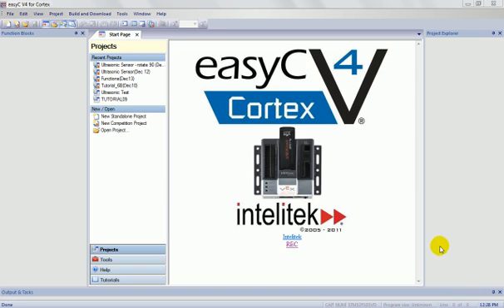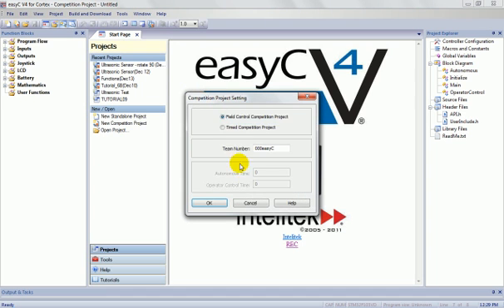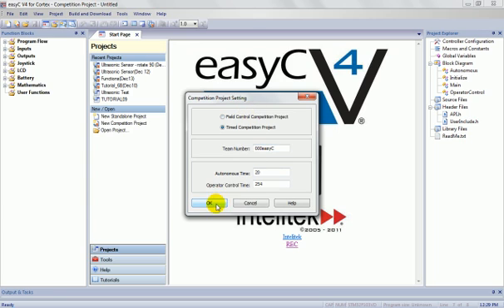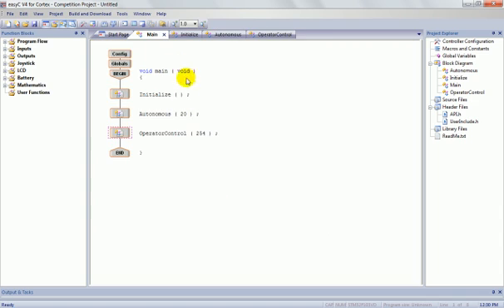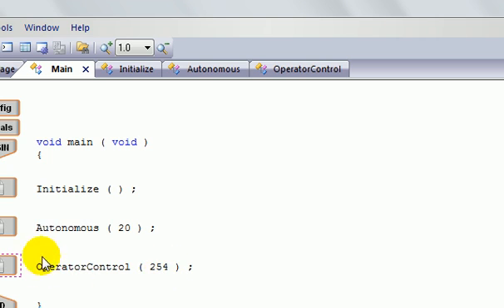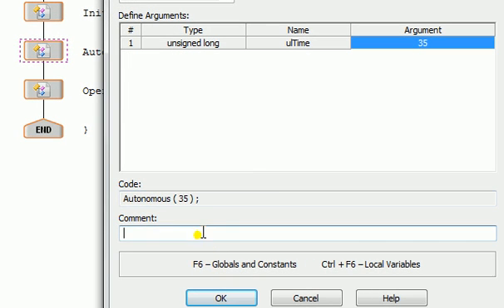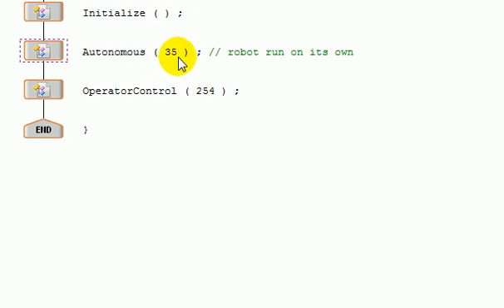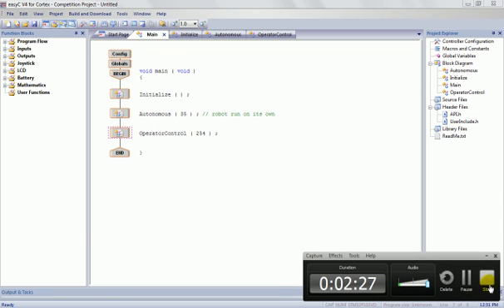EasyC Tutorial - VEX Robotics - Creating a new Competition Project.avi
EasyC - Vex - Programming Tutorial - Starting with a new Competition program